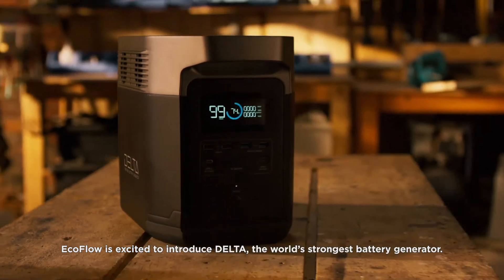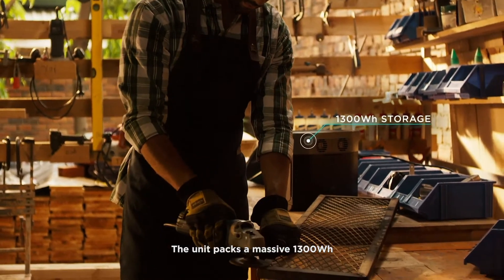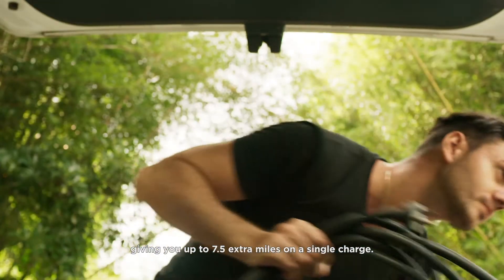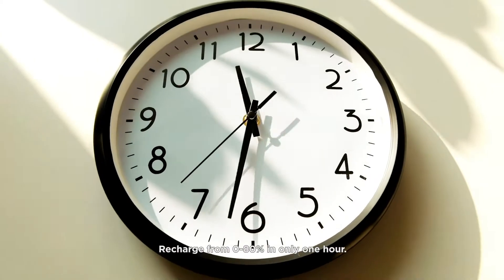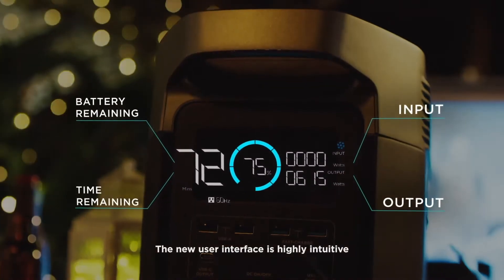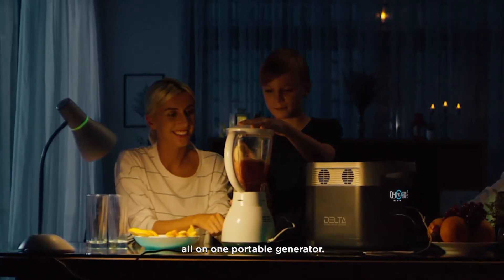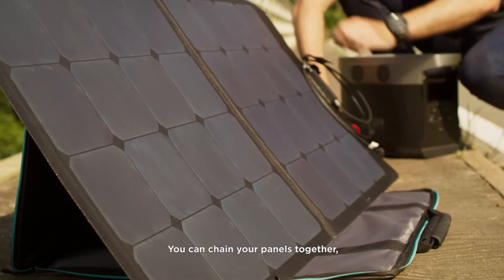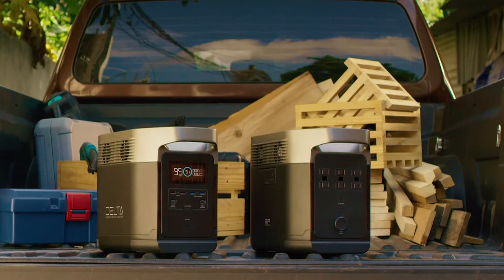EcoFlow DELTA | 1260Wh Portable Power Station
EcoFlow DELTA |  1260Wh Portable Power Station (EFDELTA1300-EU)

DELTA from EcoFlow, the NEW standard of battery-powered generator.
Join the global technology transition to batteries. The New Standard of Battery-Powered Generator has arrived. With an enormous energy storage capacity of 1260Wh, DELTA can run fridges, lights, medical devices, and other essentials with a flip of a switch. It can power 11 devices simultaneously. The patent X-Stream Technology provides the fastest recharge rate on the market, working 10x times faster than compareable battery-powered generators of other brands. This allows DELTA to be fully recharged in under two hours using any regular wall outlet.